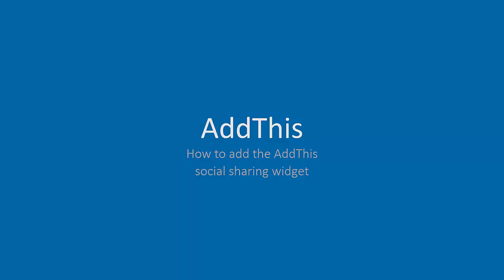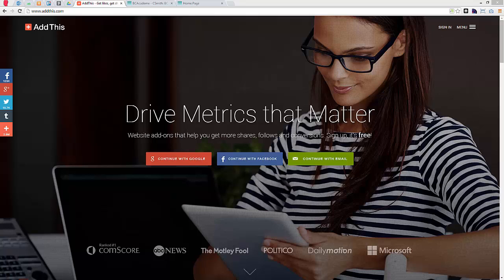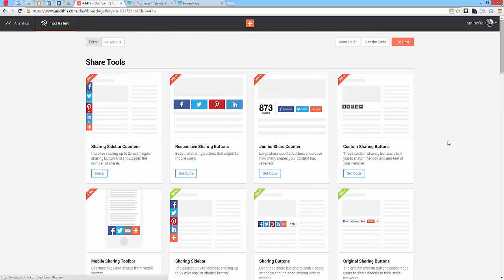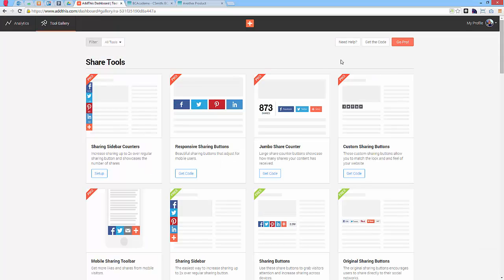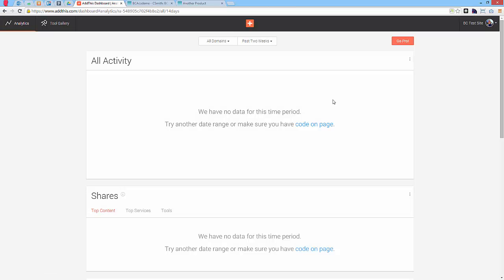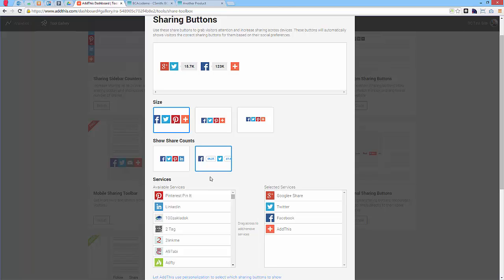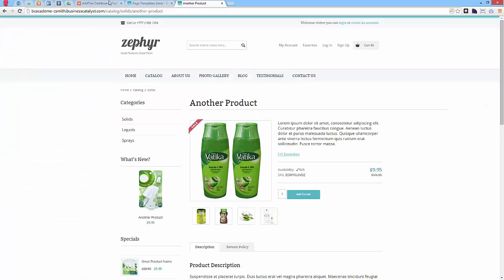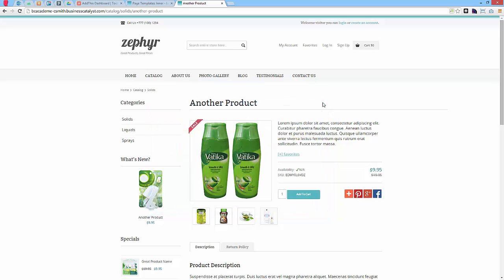AddThis Social Sharing on Product Detail Pages in Business Catalyst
Let customers share your products on social media and increase the SEO value of the page!